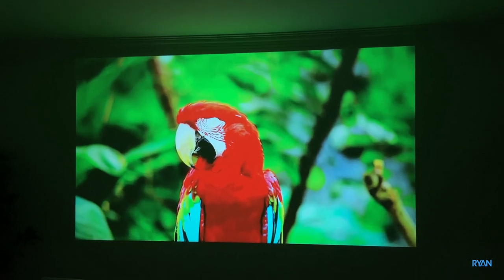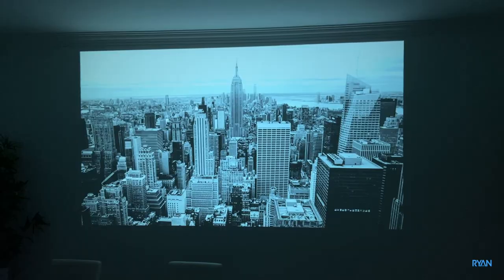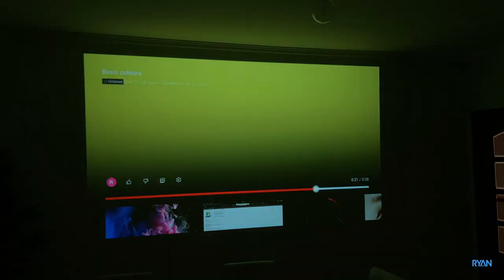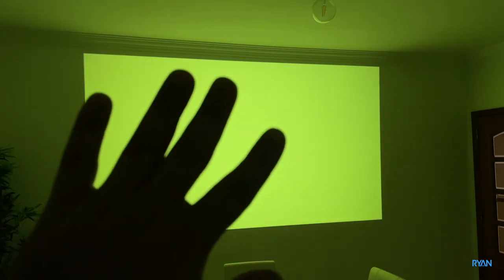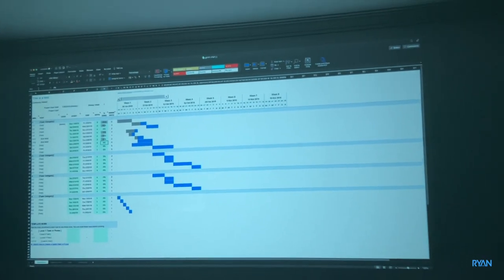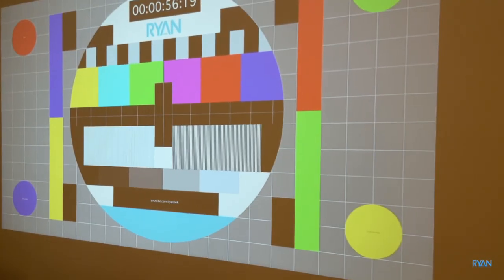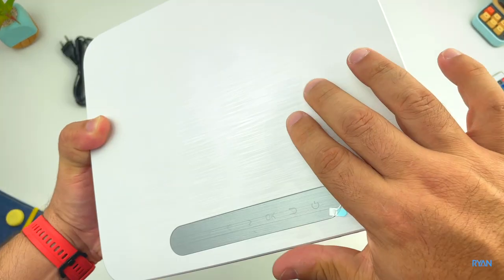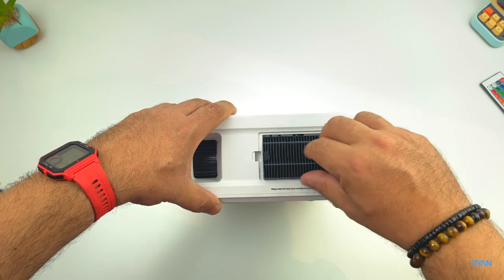BOMAKER Cinema 500 Max PROJECTOR Review - SUPER CHEAP - HOW IS THIS POSSIBLE!?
Review of the Bomaker Cinema 500 Max, a native 1080p projector with a very low price tag.

According to the manufacturer, this native 1080p projector has 250+ ANSI lumens and a high dynamic contrast ratio of 10000:1.

VIDEO MUSIC by HOOKSOUNDS!

Video uploaded by me to my channel 'Ryaniwk' - You have no right to copy and re-use this video without mentioning the channel URL and name on the video player.

Gear I used to record this video:
iPhone 12
Canon M50 w/ kit lens: Amazon US
Amazon UK
Rode Videomicro: Amazon US
Amazon UK